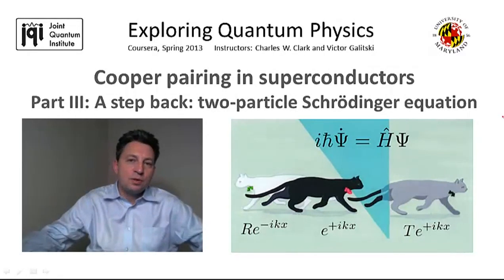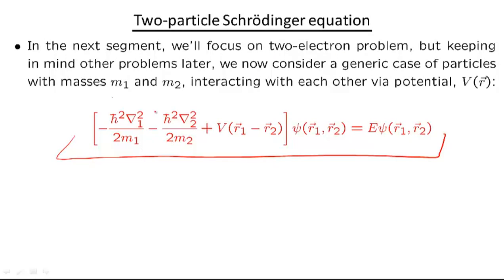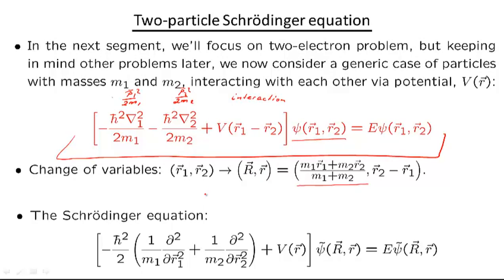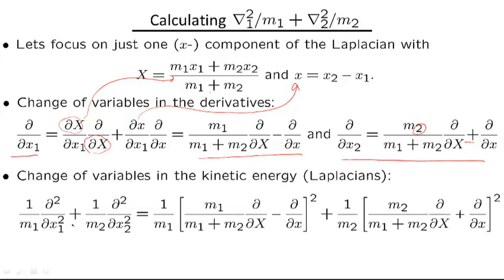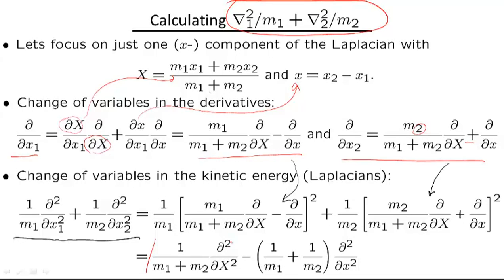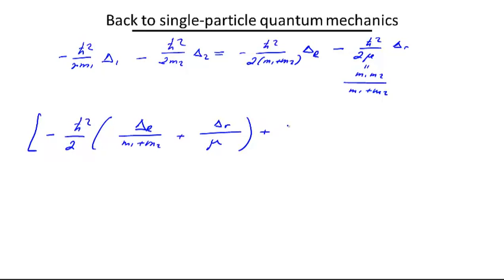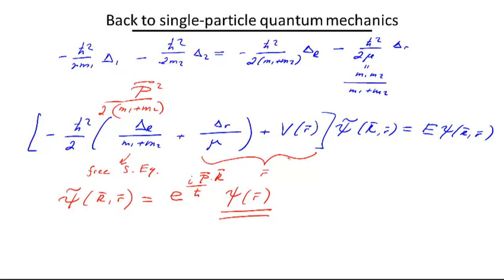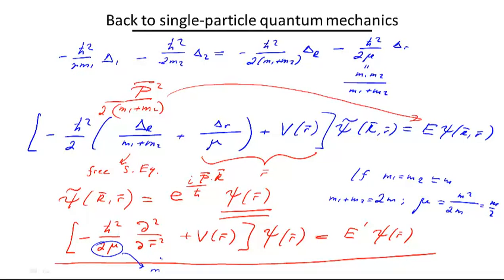Quantum Physics | Maryland University | 25 | [ Two particle Schrödinger equation ]